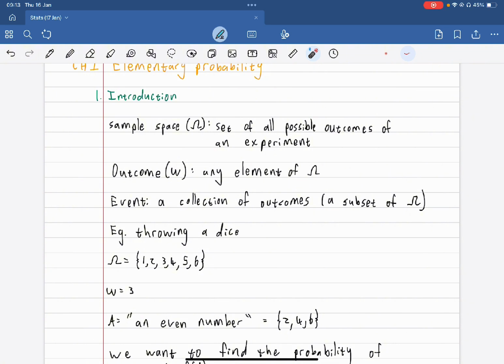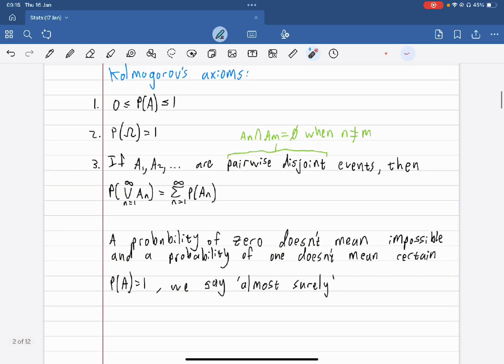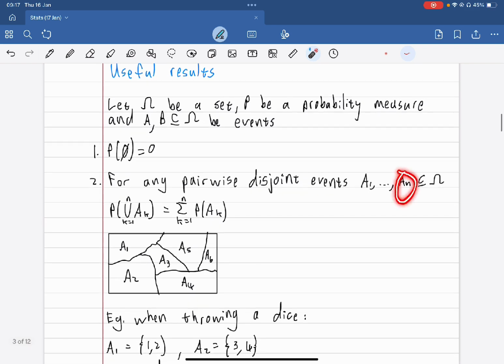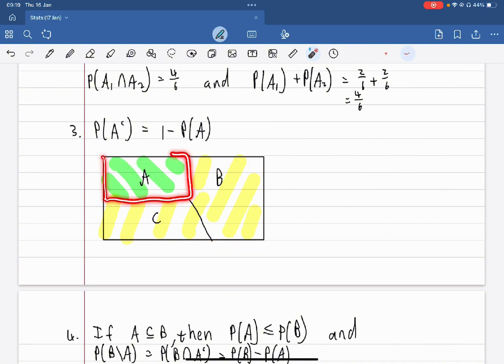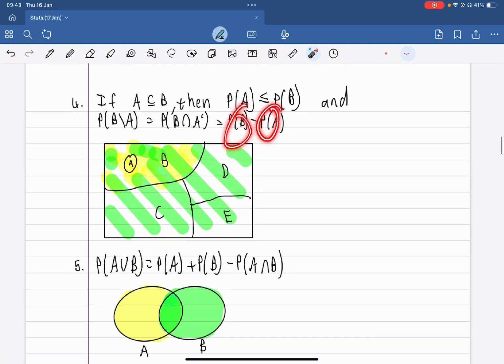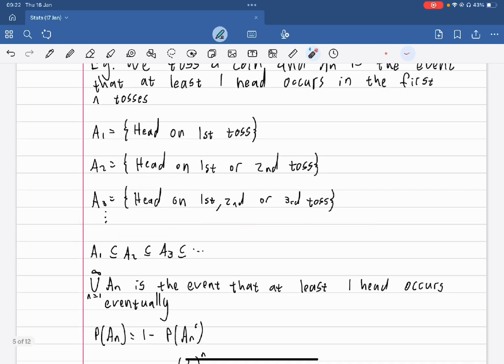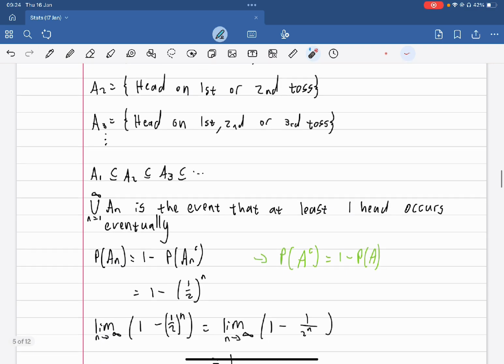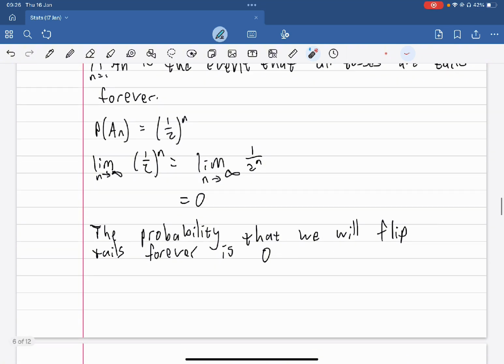Probability axioms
This video explains the basic axioms of probability and goes through a few examples.

0:00 Introduction
1:11 Kolmogorov's axioms
2:55 Useful results
8:18 More useful results